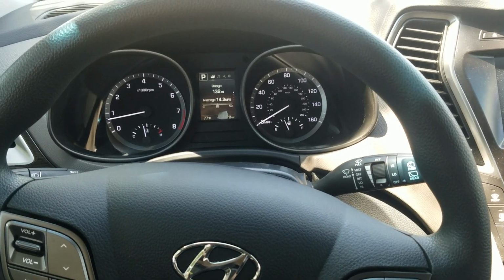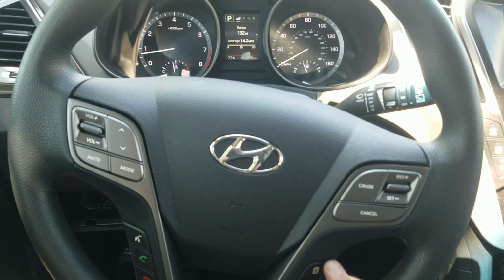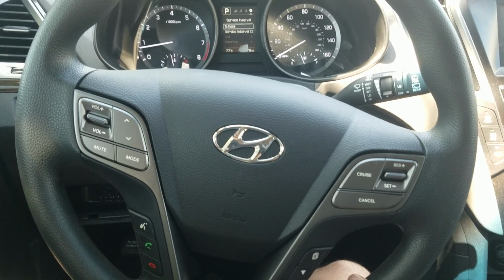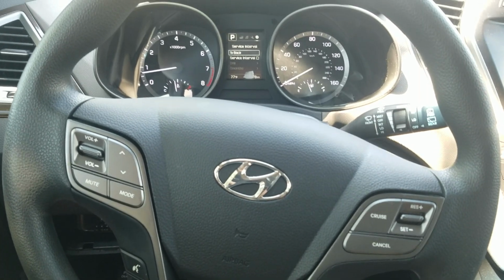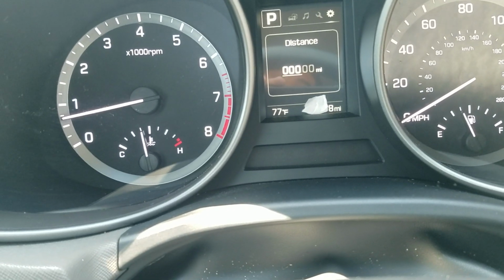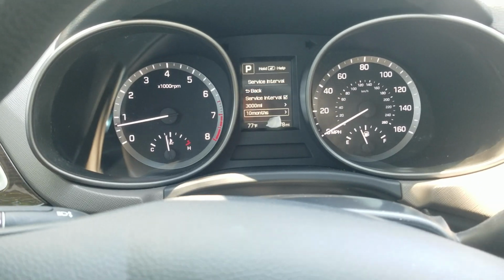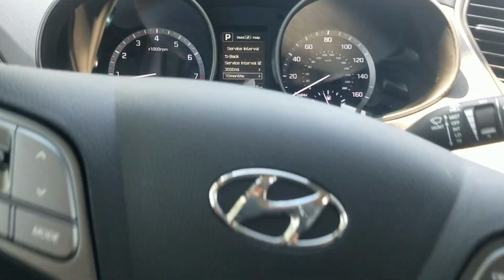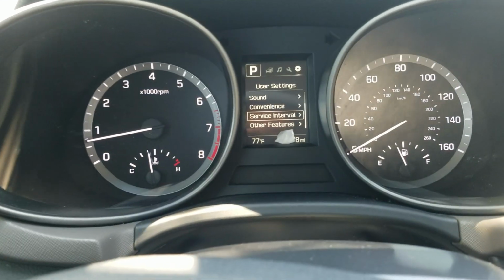2018 Hyundai Santa Fe Maintenance oil life reset light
How to reset Hyundai Santa Fe oil life / oil change light.